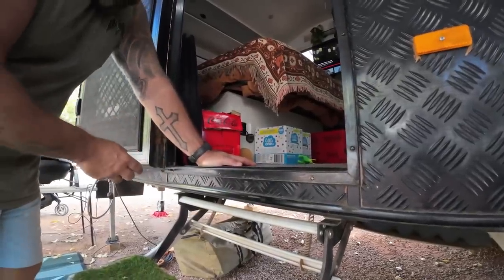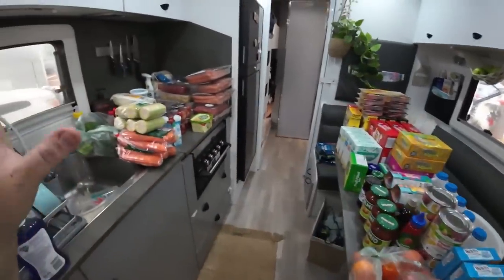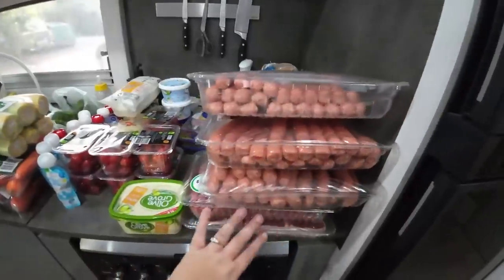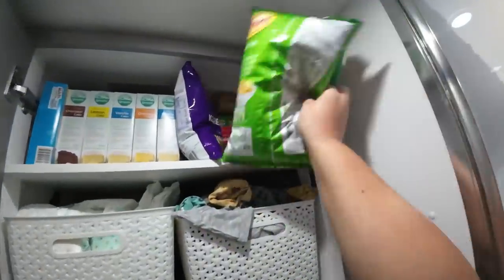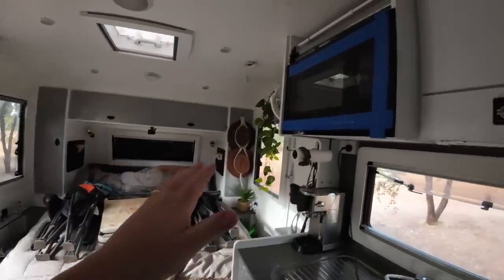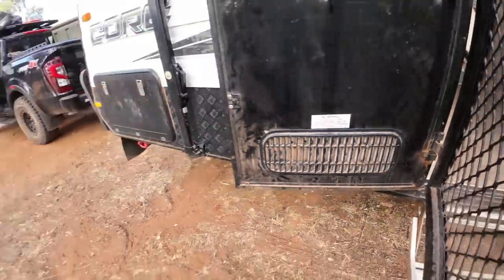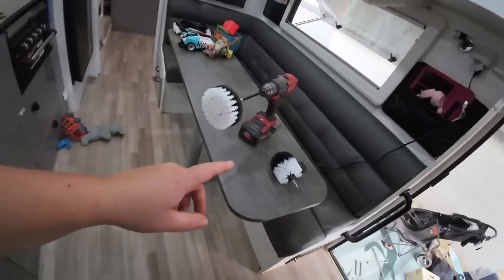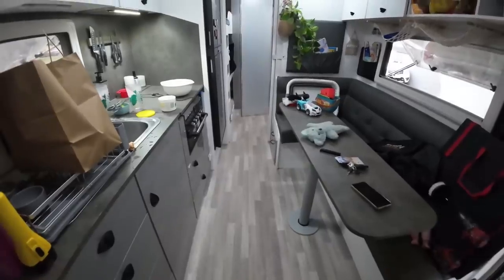HOW DID WE PREPARE FOR THE GIBB?? The Cleanup Begins!!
We explain everything we did to prepare for the Gibb!! We show you what we got for the two weeks worth of food and did it last us?

That way YouTube can tell you when we upload so you don’t miss out! :)

Songs played on this episode:
Zorro, Oozy - Unravel
Mind Me - What About Trust